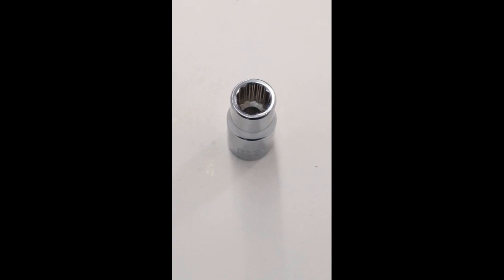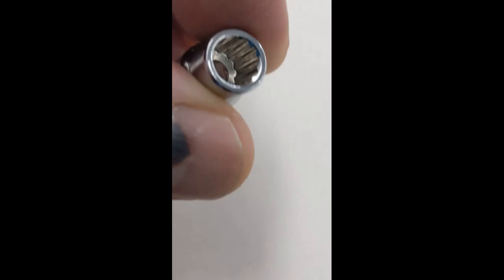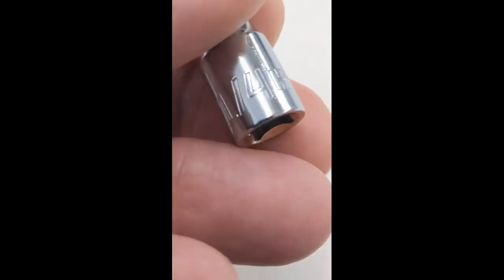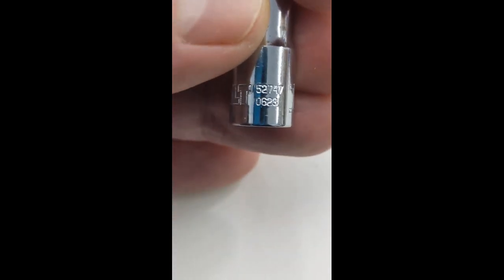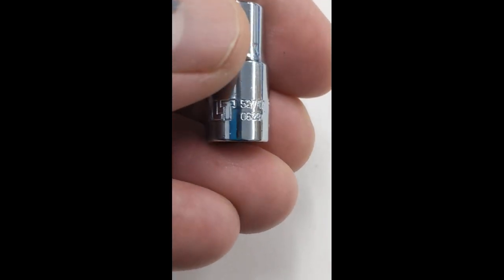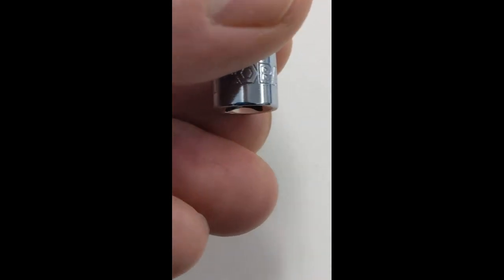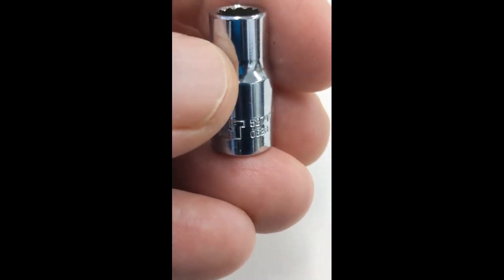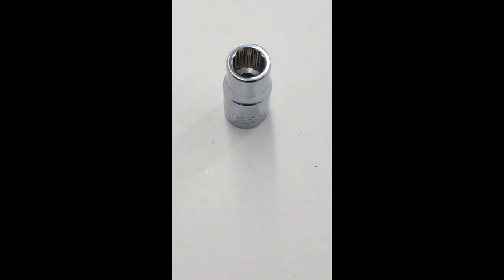Kobalt 1/4 Inch 12 Point SAE 1/4 Inch Drive Socket 52747